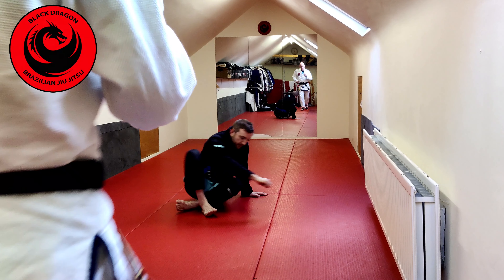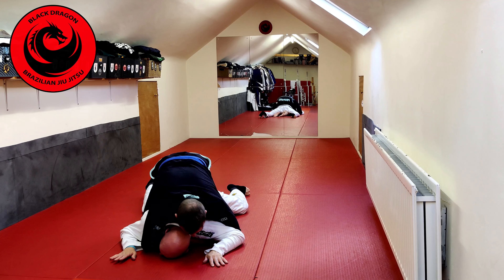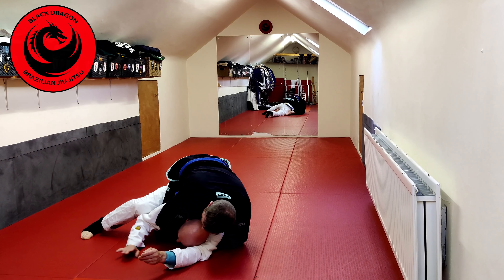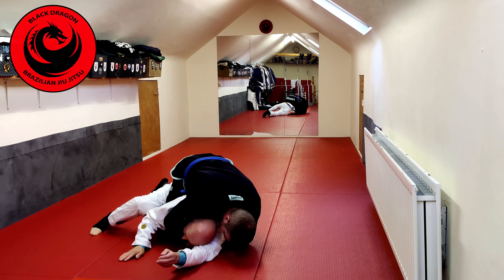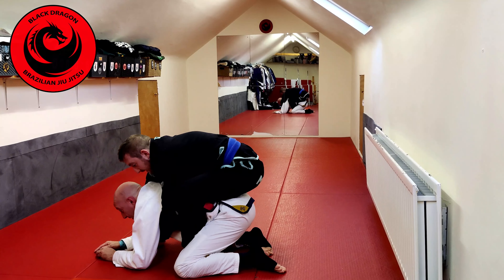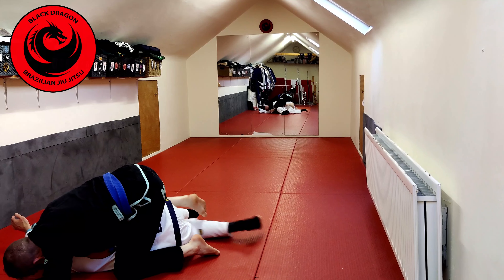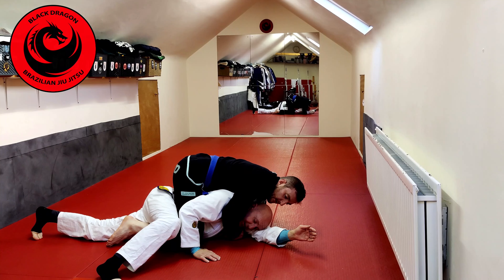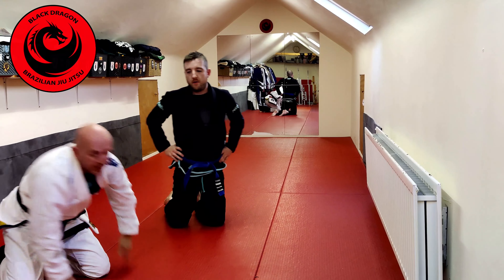Henry Akin`s Back System - Escaping getting Flattened Out with Seat Belt Control ( week 6 )